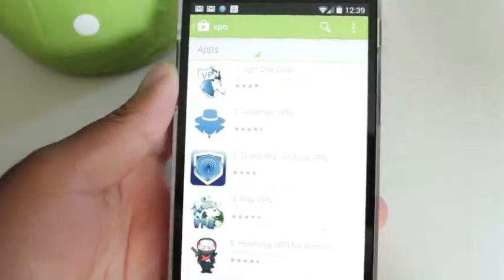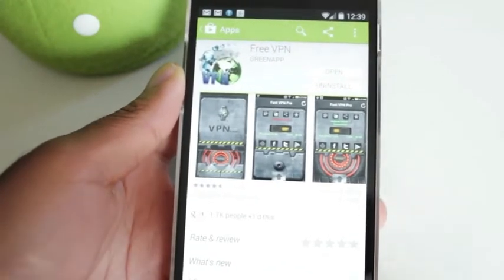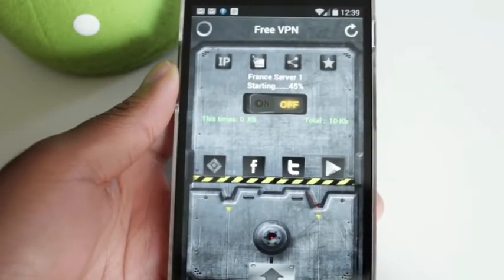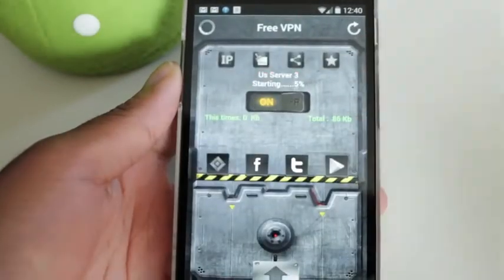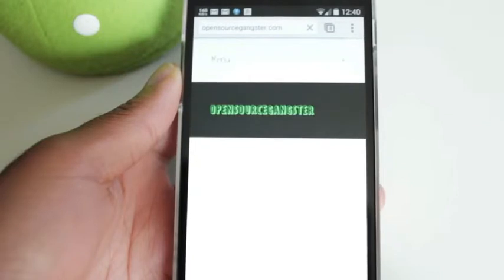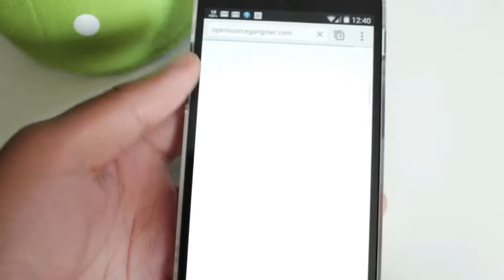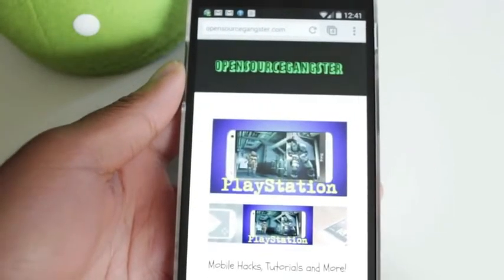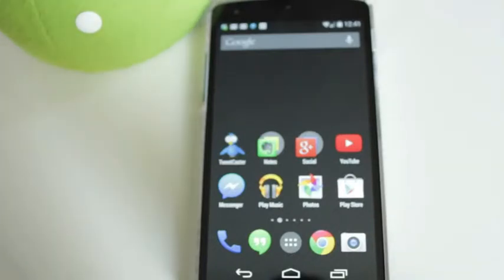Access Blocked Websites on Android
Have you ever tried to access a website on a network just to find out that it's blocked? It can be quite annoying. Well, using something called a VPN you can get around that limitation.